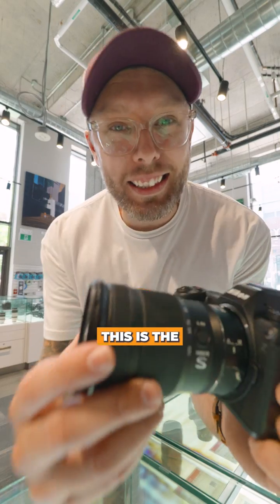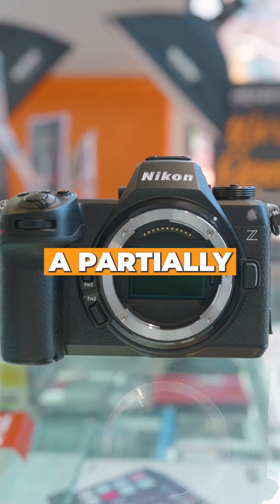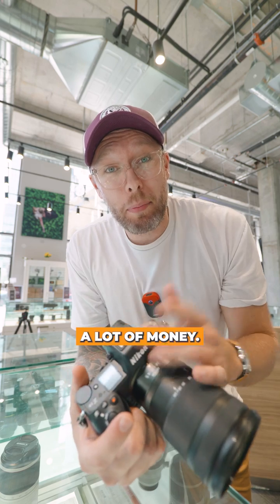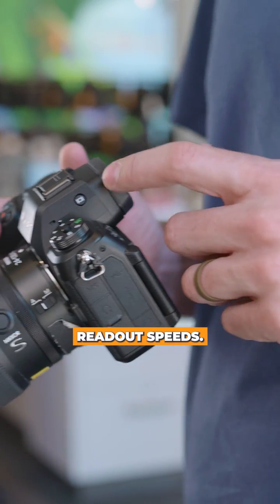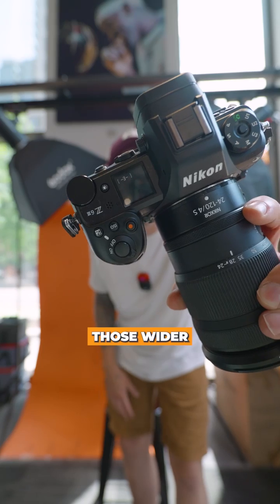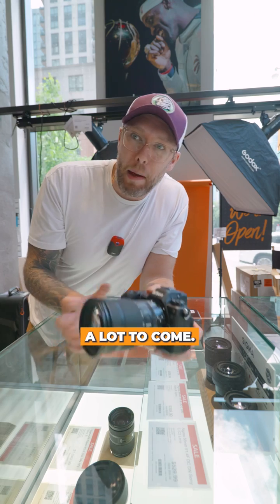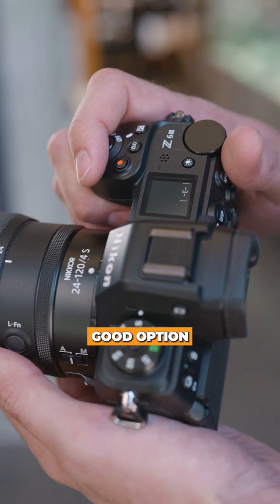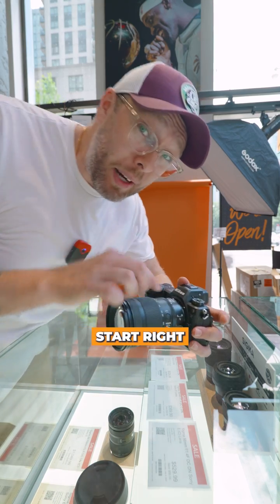Nikons PARTIALLY Stacked Sensor??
Curious about Nikon's latest innovation? Dive into our comprehensive guide on the groundbreaking Partially Stacked Sensor technology! 📸✨

In this video, we unravel the secrets behind Nikon's revolutionary approach to sensor design. From enhanced performance in low light conditions to blistering speed in continuous shooting, discover how this cutting-edge technology redefines your photography experience.

🔍 What makes Nikon's Partially Stacked Sensor unique?
📈 How does it elevate image quality and dynamic range?
⚡️ Why is it a game-changer for both amateurs and seasoned photographers?

Join us as we break down the science and advantages of Nikon's newest sensor architecture. Whether you're a tech enthusiast, a photography buff, or simply curious about the future of digital imaging, this is a must-watch!

Ready to elevate your photography to the next level? Hit play now and unlock the potential of Nikon's Partially Stacked Sensor!"